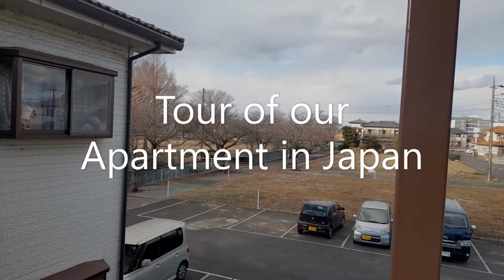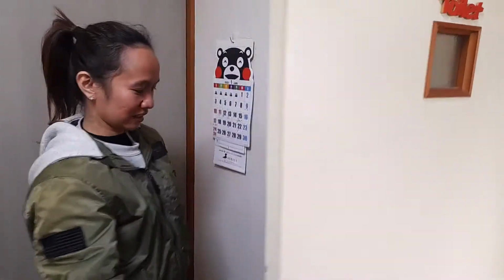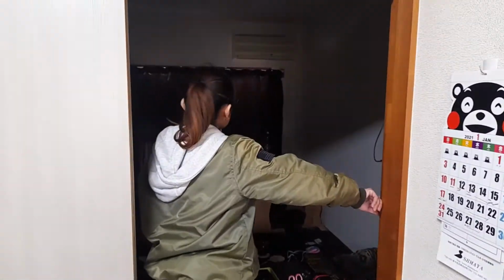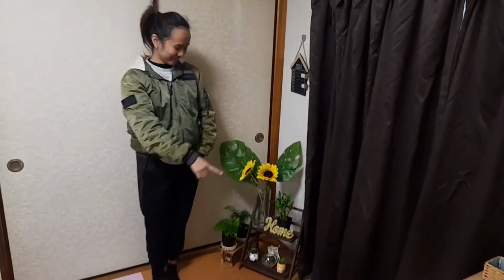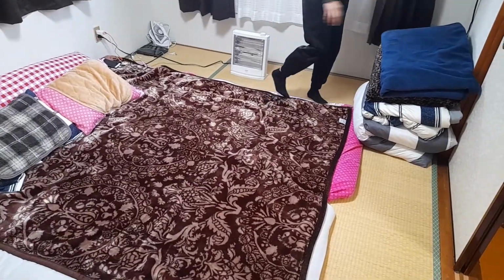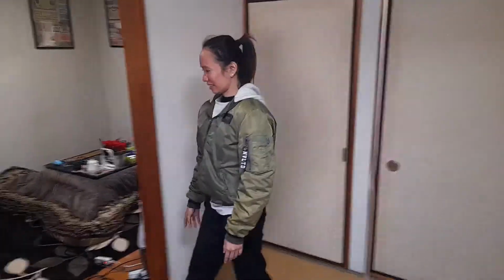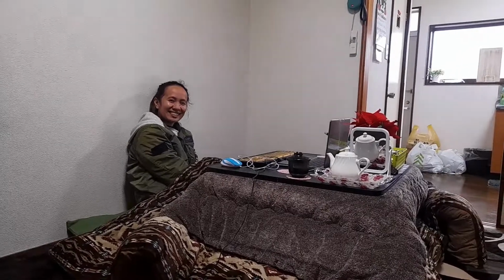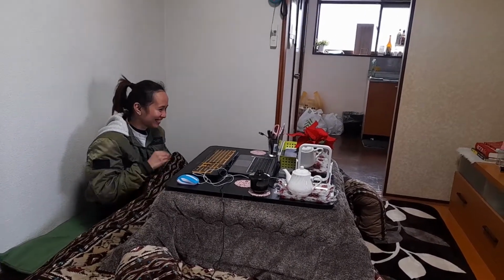Tochigi Prefecture Japan Apartment Tour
We are approaching living in Japan for two months now. We have settled down into our apartment in Moka. Our apartment in Japan is bigger than my old apartment in Taiwan. Unlike in Taiwan, we have a real kitchen to cook in. My wife's favorite thing in the apartment is the kotatsu, a table with a heater under it.

My wife was very excited to come to Japan because she wanted to experience winter. She likes our Japanese apartment but she does not like the Japanese winter. However, she was excited to finally see snow today.

Our Apartment is close to a park, a grocery store, and a bikeway. It is a short trip for me to get to the school I work at or the train station to go to the other school I work at. It is also very cheap coming out to 35,000 Yen (about 350 USD) a month in rent.

For me, the biggest difference between our apartment in Japan and the places I have lived in the USA are the shower and toilet being different rooms and sleeping on the floor. Honestly, I like the futons and sleeping on the floor part. The design thing I like a lot is the sliding doors.

Jen likes the apartment and really likes that the bathroom and toilet are separated. The other big plus over where she has lived in the Philippines is that there is hot tap water.